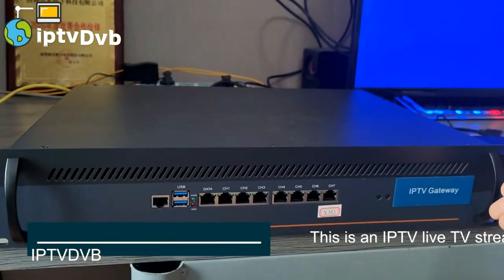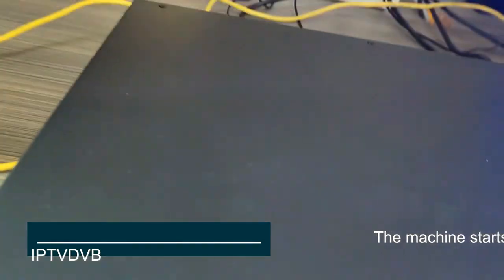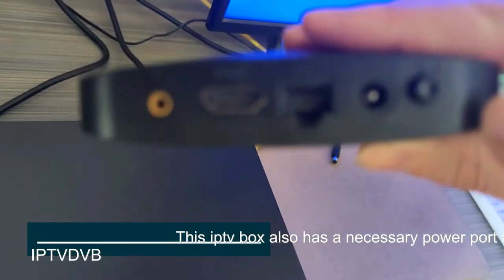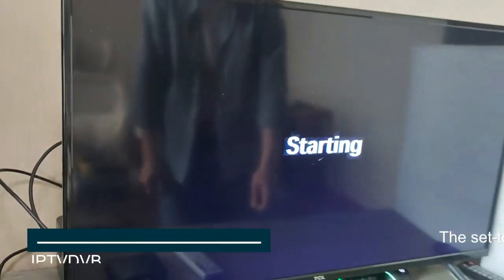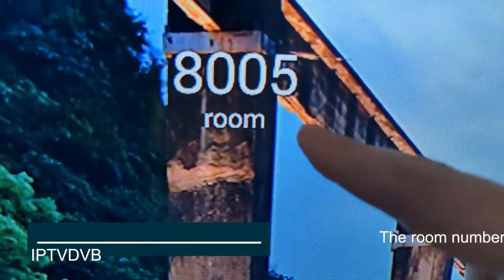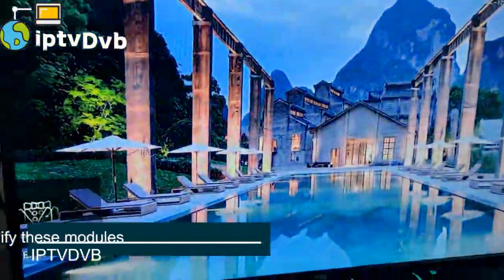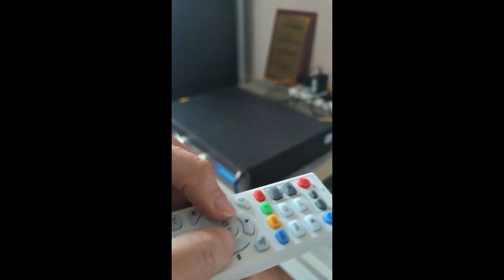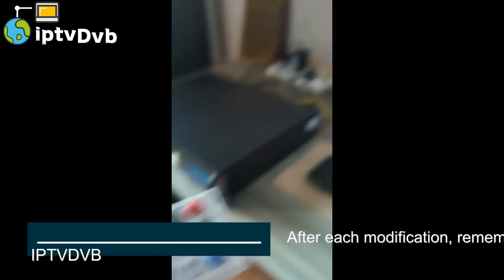How to setup iptv live streaming server and IPTV set top box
How to setup iptv live streaming server and IPTV set top box，How to connect the iptv live streaming server to the IPTV set-top box